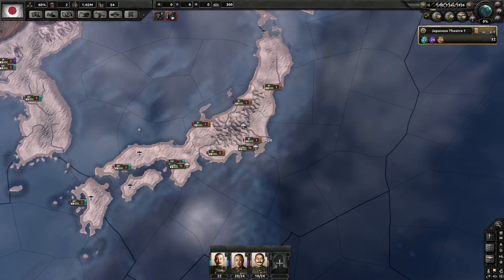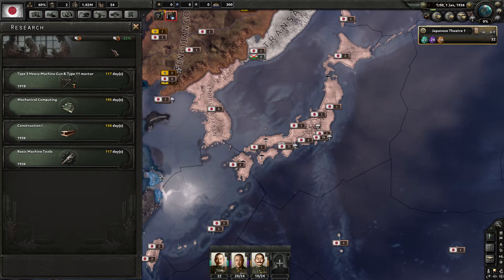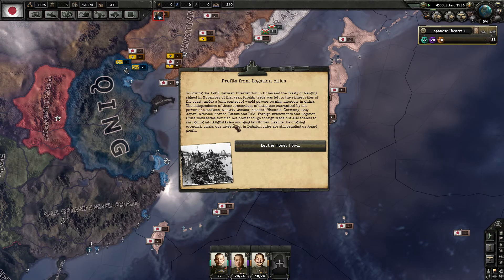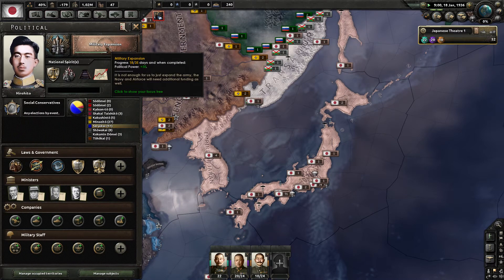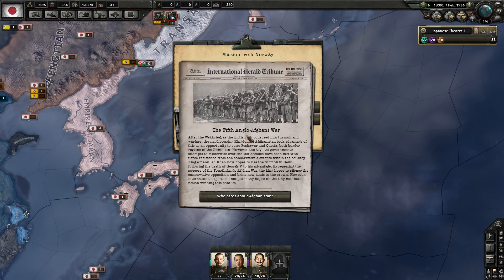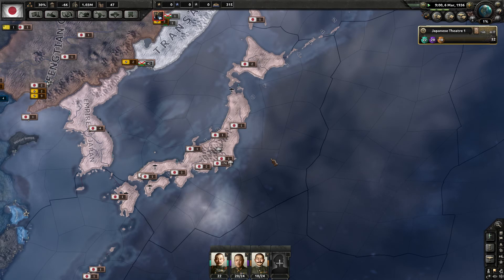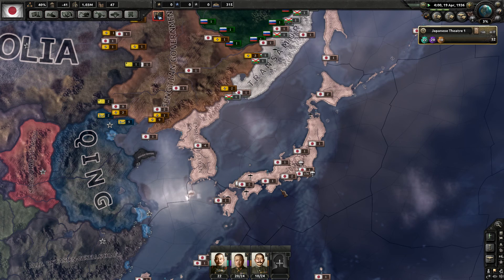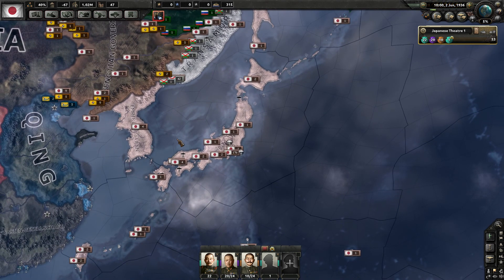Let's Play Hearts of Iron IV: Japan (KaiserReich mod) #1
I have been playing with mods for Hearts of Iron IV off camera and I enjoy many of them.  I did promise to play Japan and I had a request for KaiserReich or Road to 56.  Since my tests on KR have been relatively stable, I decided to give a KR series a chance.

It will be a change of pace from vanilla.  I hope you enjoy it :)

KaiserReich mod info is below (downloaded from the Steamwork shop, mod and description)

I want to thank all of you for watching these videos, all of you are appreciated.  Please consider liking the video and giving it a thumbs up.

"What if Germany had won World War 1?"

The Kaiserreich 4 Team are proud to announce that the most popular alternate history mod for Hearts of Iron II & Darkest Hour has now come to Hearts of Iron IV! Originally thought up by Sarmatia in 2005, the mod has since developed into one of the most in-depth alternate history mods, with thousands of new events, new graphics, new countries and even new mechanics! Rewrite history (again), but this time in Hearts of Iron IV!
So onwards all and enjoy!

*An immersive alternative history scenario
*A completely new political system including party popularity effects and stability levels
*Reworked map with new states and provinces
*Ten new ideologies
*Thousands of new events that offer a wide range of different possibilities
*50+ new focus trees
*New coloured portraits for country leaders and military leaders
*Tiered system of military and civilian ministers
*Hundreds of new companies and minsters for all countries
*Thousands of handmade GFX’s for ideas, focuses and more
*Dozens of new 3D models

*Even more events
*Focus trees for every country
*Overhauled technology tree
*New equipment and unit types
*Unique 3D unit models for every country

The Hearts of Iron IV version of Kaiserreich is still in alpha and yet it already contains thousands of events and dozens of focus trees so inevitably there will be mistakes, please report them in as detailed a way as possible. Please don't report them anywhere else, it makes our lives much easier when all bug reports are in one place.

Want to help out? Want to be a beta tester? Want to meet KR fans just like yourself?

Though these countries are "done", that doesn’t mean we have stopped working on them, expect many revisions and improvements to come. Also, some countries have more than one focus tree, if you can find it…

Converted countries without focus trees:
A.O.G., Australasia, Caribbean Federation, Legation Cities, Philippines, Shangqing Tianguo and Spain.
Note that not all countries here will get focus trees soon, but we are working on doing as many we can.

Thanks for reading, and we hope you enjoy the new Kaiserreich!

- The KR4 Team: ~mw~, Ahearne, Akamber, Anbory, Autovonbismarck, BattleSarge, Beelzebub, Blackfalcon501, Cinzya, CrazyZombie, DDago, Denizz, Flamefang, Gibzit, Herkles, Indyclone, Jeankedezeehond, Kaiserbot, Kraken, Medizine, Nijato, OperationsManagementDecisions, PPsyrius, Packard, Raptor Jesus, Rinbro, Rylock, Sea Lion, Skullcrusher, TheBeezKneez, TheBlackWinds, Thomahawk2k, VirtualHummingbird, Wyandotte, Zankoas

I did not buy this game, it was a gift from a friend.